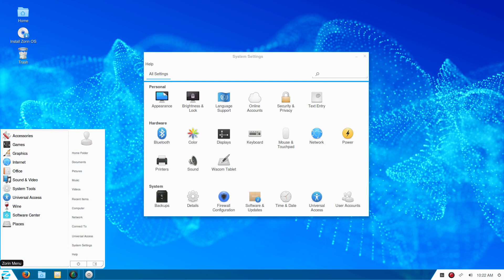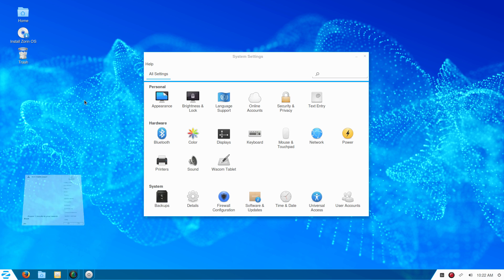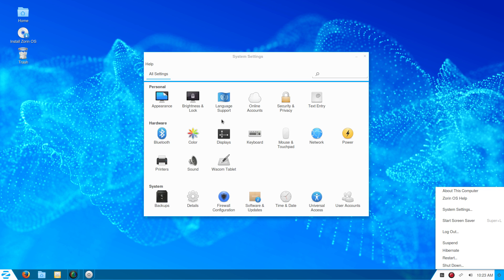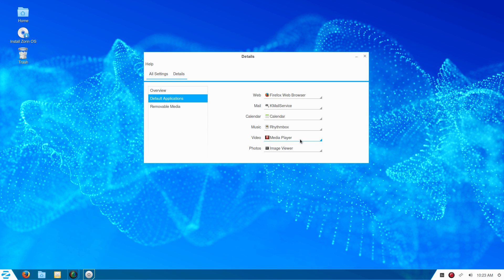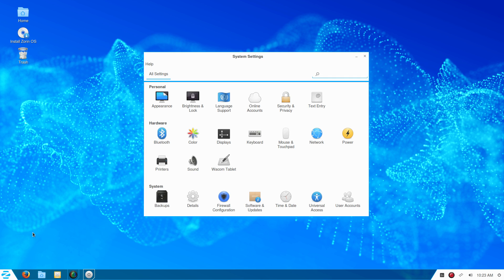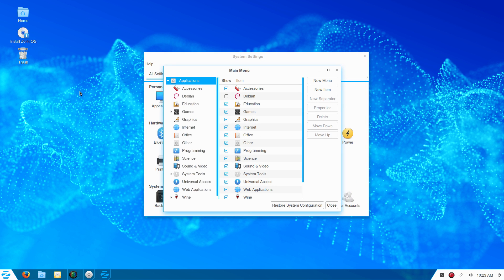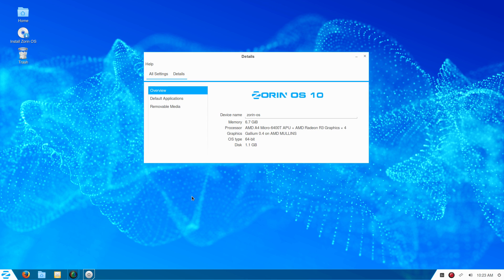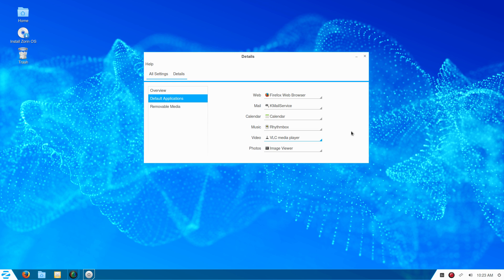Zorin OS 10 VLC as default media player.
VLC is not even in the available list of default media players although it is installed on the system.
This Video shows how to change this and set VLC as the default media player.